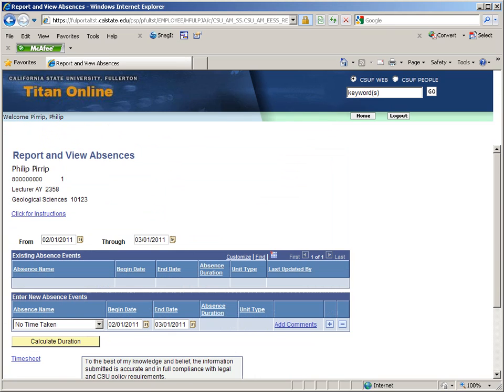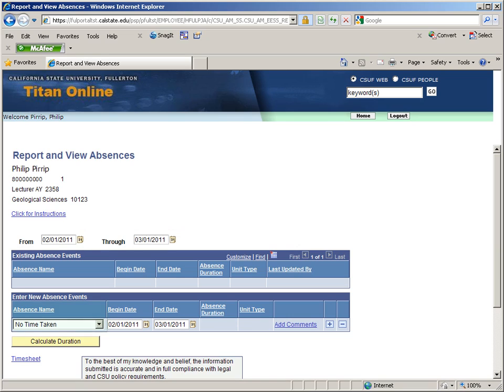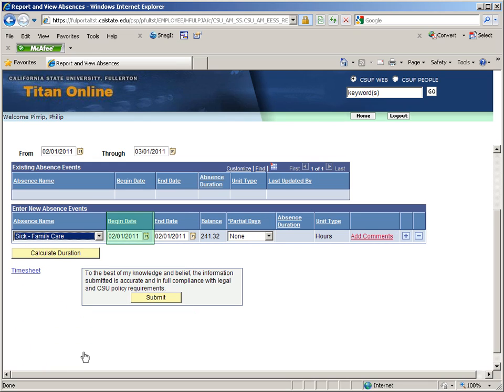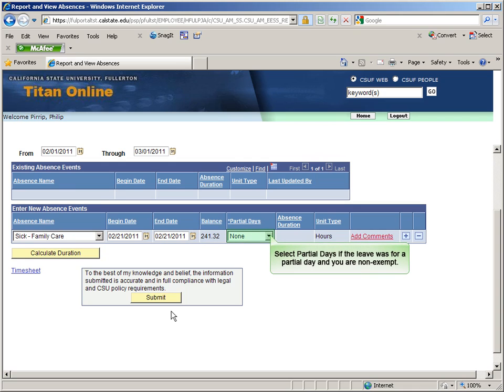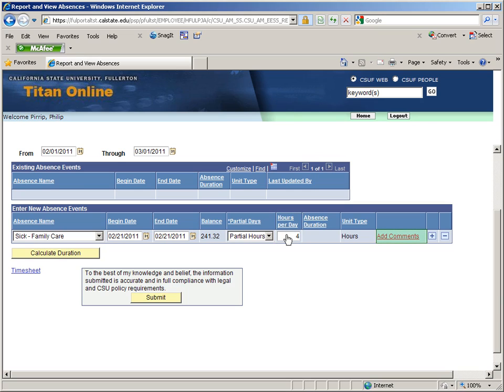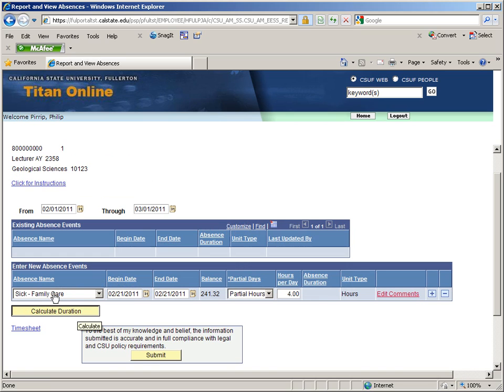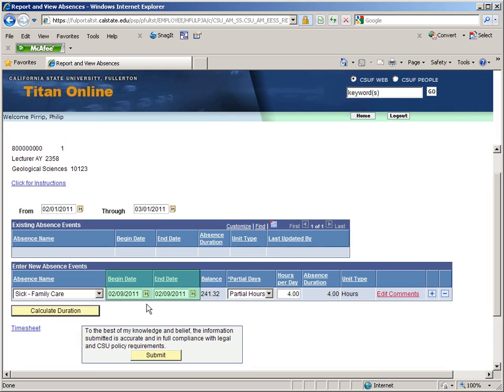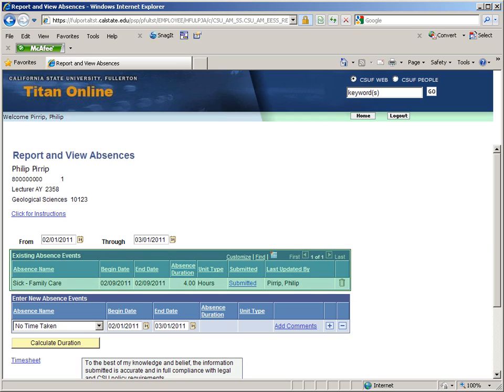Absence Management: Employee Reporting Time Demo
A short demo of the employee reporting time process in Absence Management.